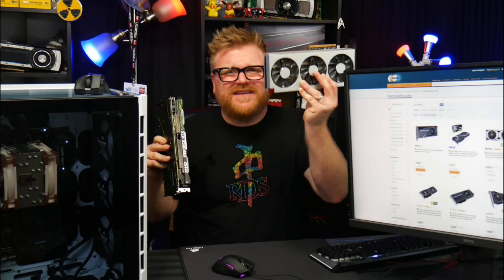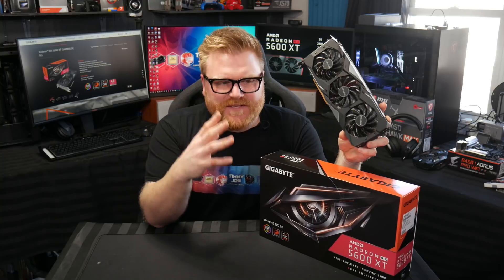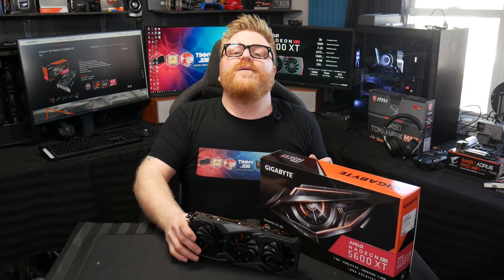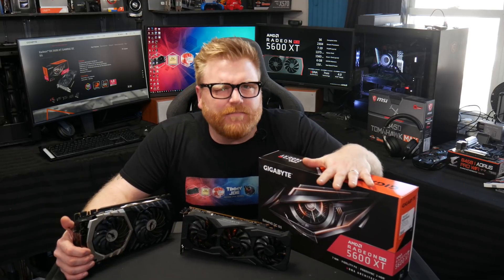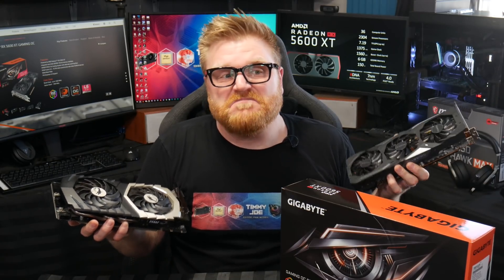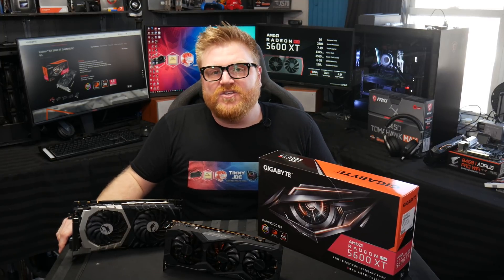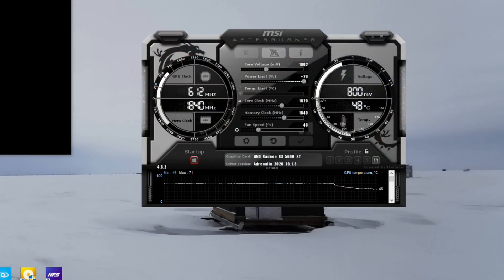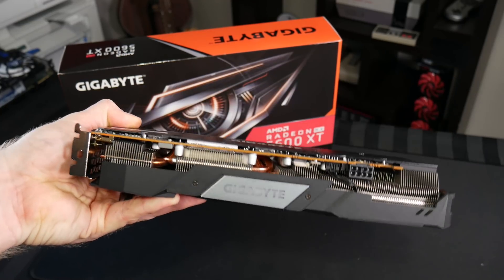The 5600xt worth buying over a cheaper 8GB used GPU?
Can the new AMD Radeon 5600xt be the better buy over used cards like the GTX 1070ti? Gigabyte sent over their 5600xt gaming OC 6GB card for review and I was surprised at how good a value the 5600xt really is!

Gigabyte 5600xt Gaming OC
XFX Thicc
Power Color Red Draong